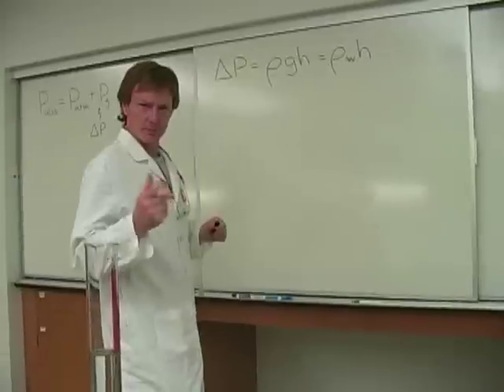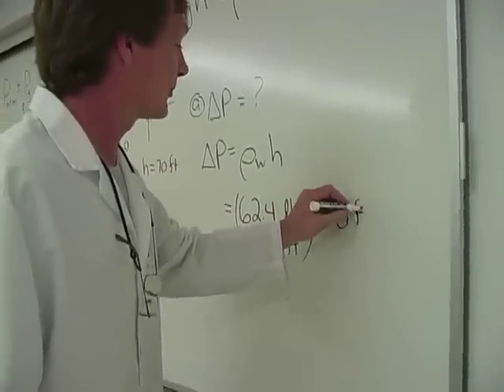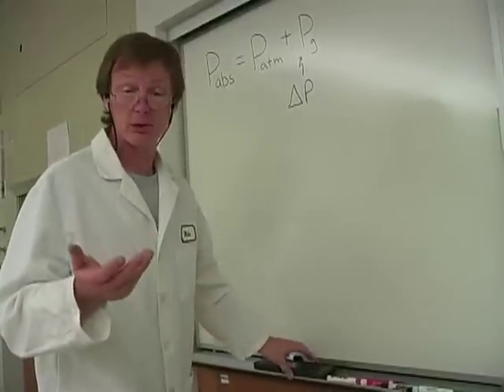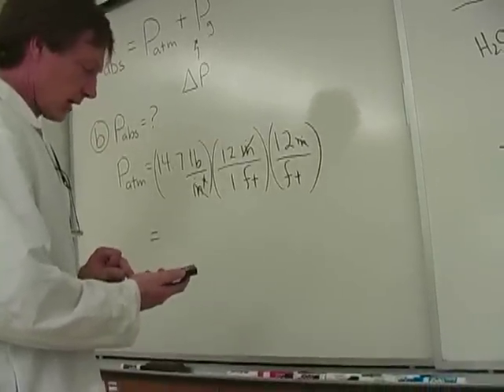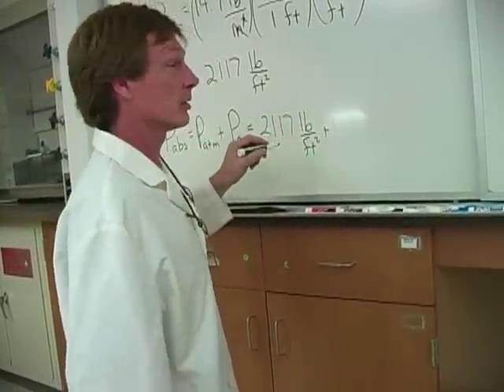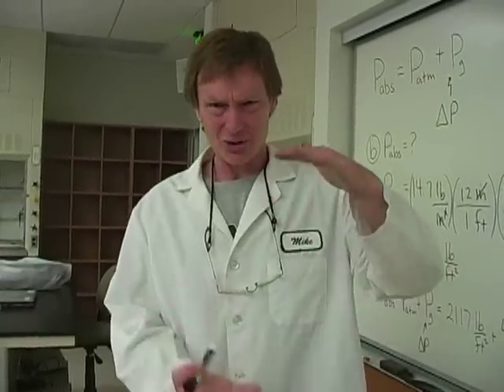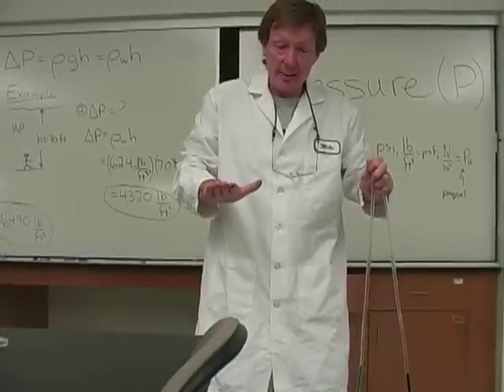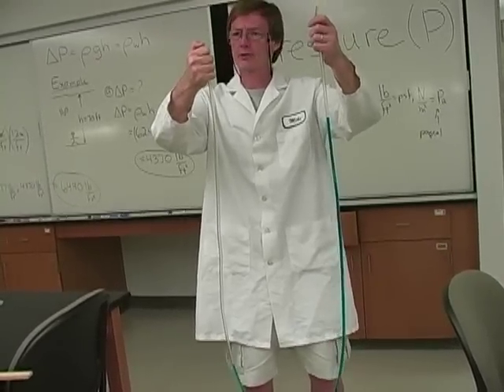Physics I I2_ Pressure (ΔP)-Bob Abel Physics YouTube-MPEG-4